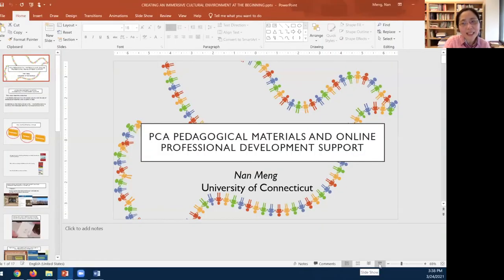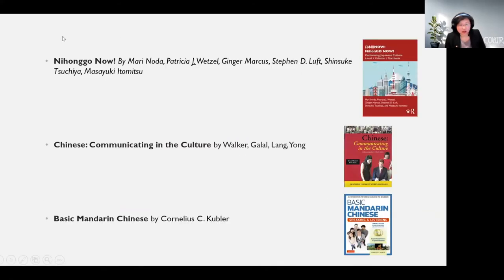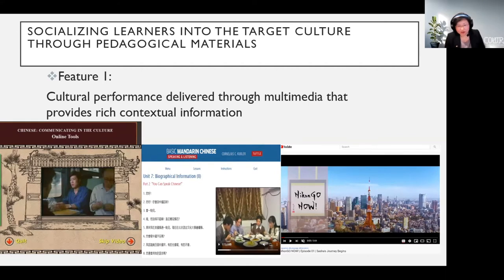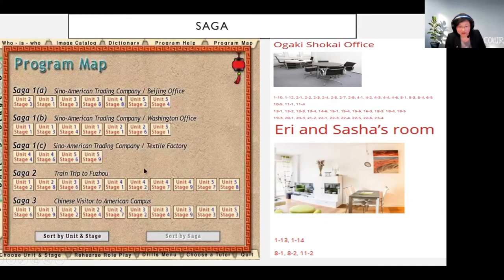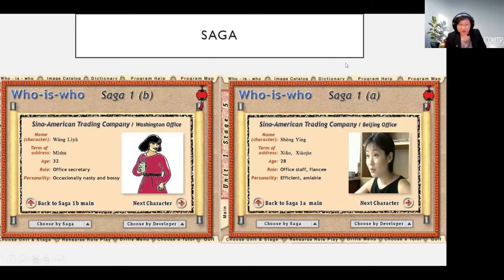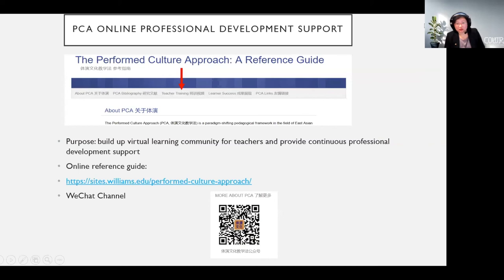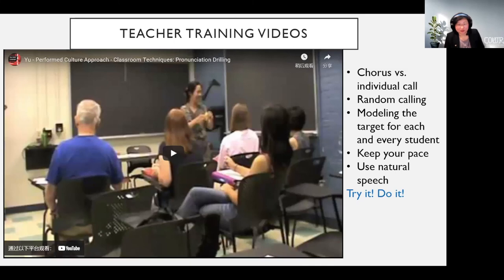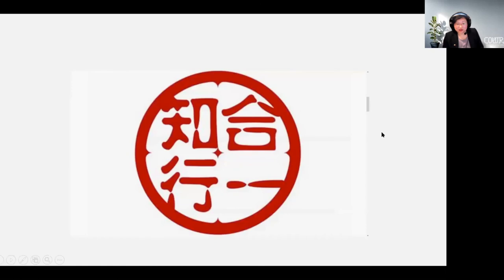AAS 2021 PCA Workshop 3: Nan Meng talk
Association for Asian Studies 2021 The Performed Culture Approach Workshop
Conference Dates: March 25-28, 2021

Chinese Language Pedagogy Workshop: The Performed Culture Approach
Chair: Dr. Li Yu, Williams College

Presenters:
Dr. Galal Walker, Ohio State University
Dr. Mari Noda, Ohio State University
Dr. Nan Meng, University of Connecticut
Dr. Donglin Chai, University of Maryland, Baltimore County

The target audience of this workshop is graduate students and early career junior faculty who are or will be teaching Chinese language courses in their career. Senior colleagues are also welcome to attend. Through this workshop, the participants will learn the theory and practices of the Performed Culture Approach (PCA). They will receive training in designing Chinese courses and classroom activities, and how to apply the PCA principles and adapt its pedagogical practices to various learning environments.

PCA is a paradigm-shifting pedagogical framework in the Chinese language field. It has its origins in the millennia-old Confucian philosophy and draws inspirations from the knowledge fields of cognitive science, cultural psychology, linguistic anthropology, and performance studies. Although developed in the field of East Asian language pedagogy, PCA’s influences are reaching beyond the teaching of Chinese, Japanese, and Korean. Through meticulously executed curricular design as well as "performances" that put learners in authentic linguistic and cultural contexts, this pedagogical approach successfully integrates language instruction and culture instruction. It aims to enable language learners to not only gain advanced linguistic skills but also develop intercultural communicative competence, successfully navigating the target culture and effectively communicating with native speakers in culturally appropriate ways.

The presenters of this workshop are all experienced language teachers and teacher trainers who have taught in various academic settings in the United States. Professor Walker and Professor Noda are leading figures in the East Asian language fields and the chief architects of PCA’s theoretical framework and pedagogical practices.

Learning Objectives:

Upon completion, participants will be able to understand the core theories of the Performed Culture Approach.
Upon completion, participants will know how to apply the pedagogical principles and practices of the Performed Culture Approach in the real classroom.